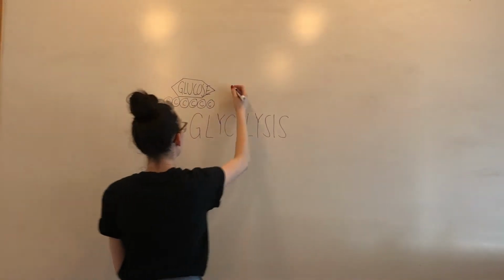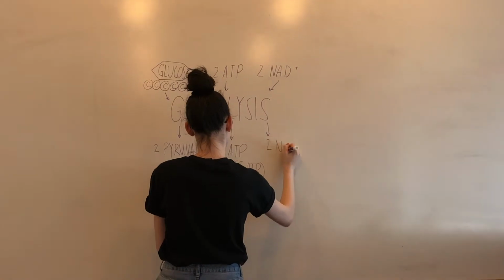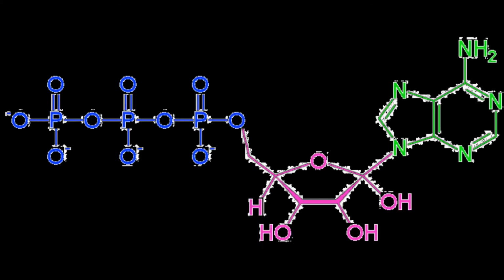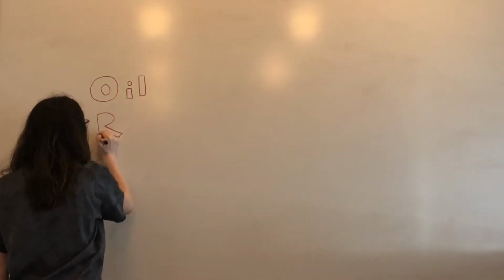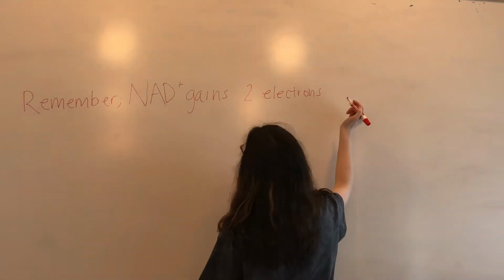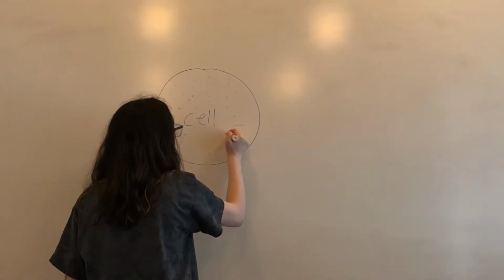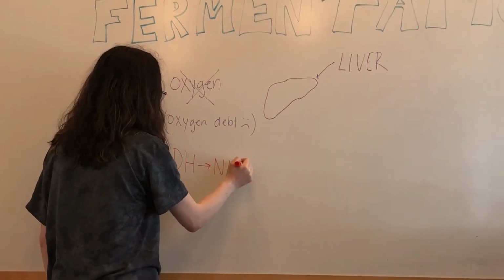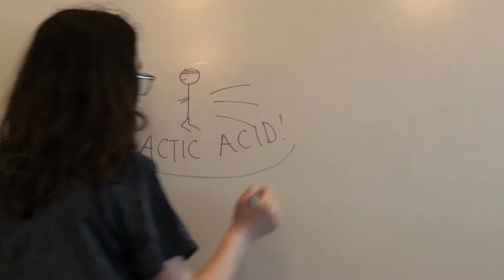Anaerobic Respiration and Fermentation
A&P II Final Project